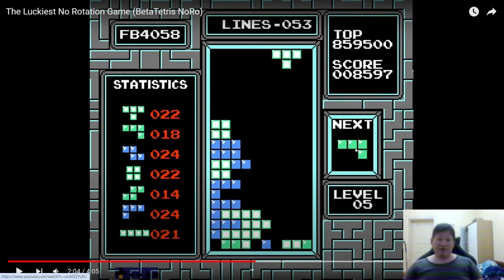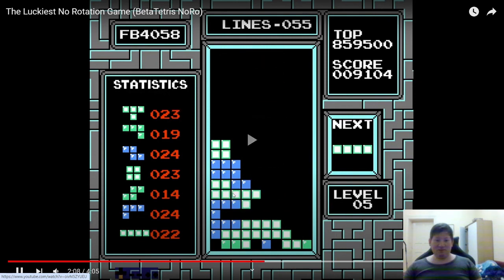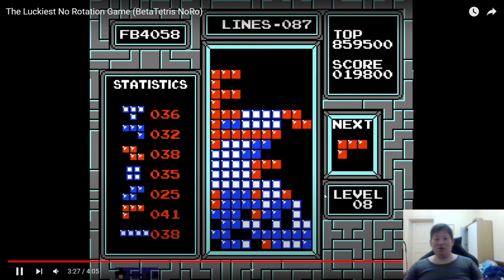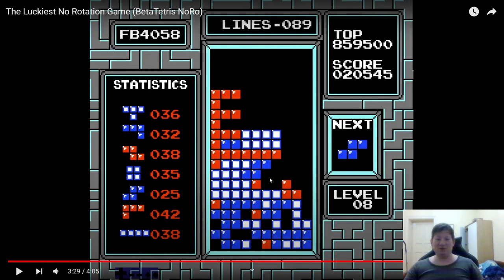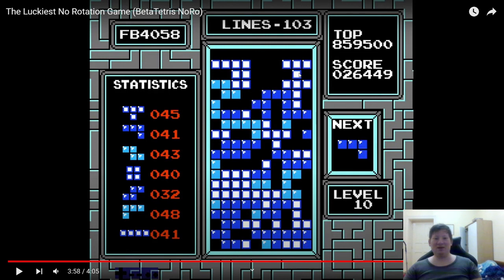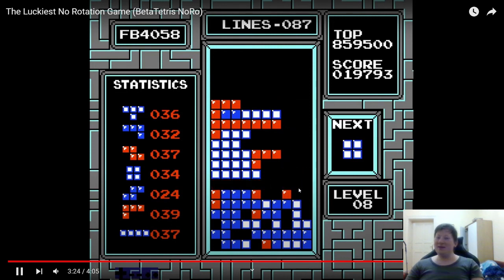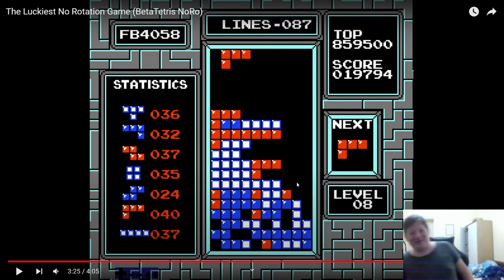My reaction on the first 100 lines NoRo game